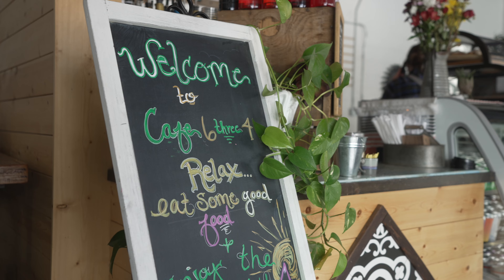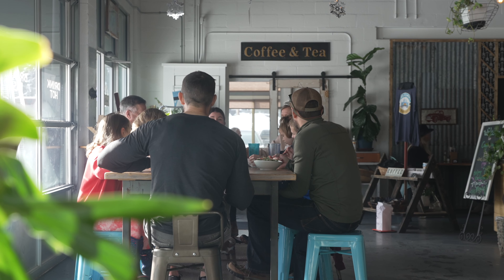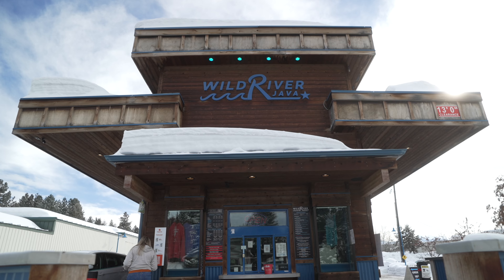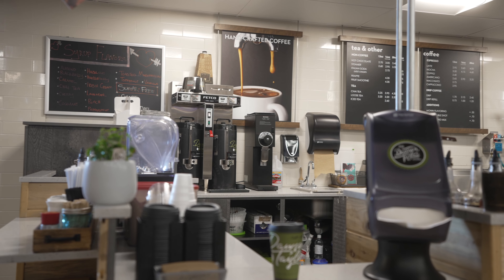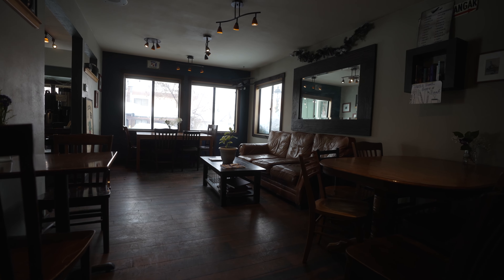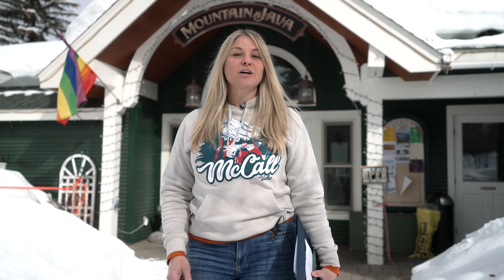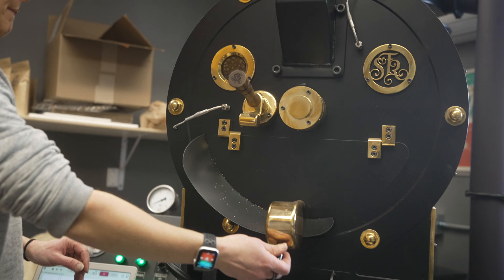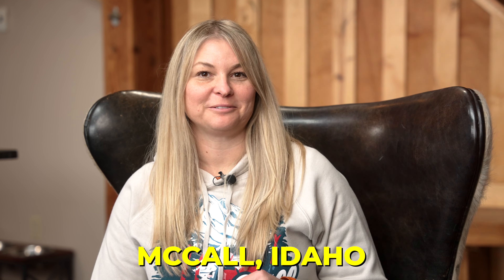Discovering the Best Coffee Shops in McCall, Idaho: A Coffee Tour with Teia Golden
Looking for the best cup of coffee in McCall, Idaho? Join Teia Golden on a coffee tour of all the available coffee shops in town, where we explore the types of coffee served, milk alternatives, coffee bean origins, and hours of operation. Whether you're a coffee connoisseur or just looking for a great cup of joe, this video is for you! Watch now to discover the top coffee shops in McCall, Idaho, and find your next caffeine fix. Discover the unique features that make each coffee shop a must visit destinations for all coffee lovers.  So sit back relax and join Teia Golden on coffee adventures in the beautiful mountain town of McCall, Idaho.

As always I love answering questions about the McCall area, Feel free to call anytime.  or check out my Social Media or Watch more videos for more information on McCall Idaho and the Surrounding Area.

Teia Golden
Windermere Real Estate Professionals

00:00 Best Coffee Shops in McCall Idaho
00:33 6 Three 4 Coffee Shop McCall Idaho
01:33 Wild River Java in McCall
02:18 Ridleys @ Dawson Taylor Coffee
02:52 Fog Lifter Cafe in McCall
03:23 Mountain Java in McCall
03:58 North Fork Coffee in McCall